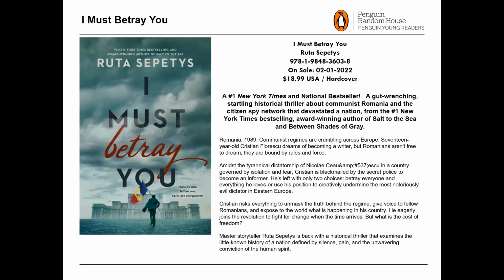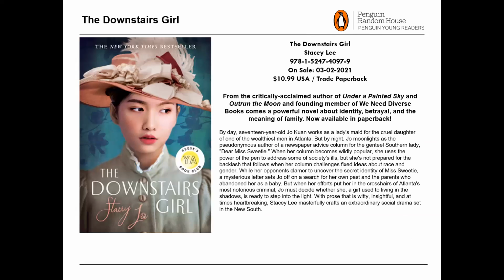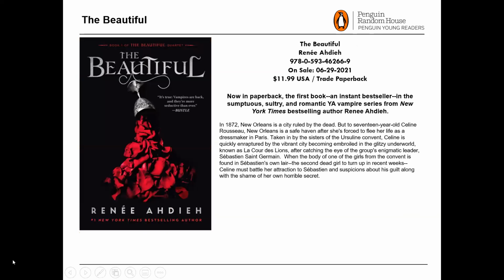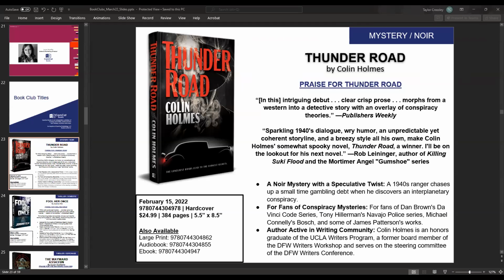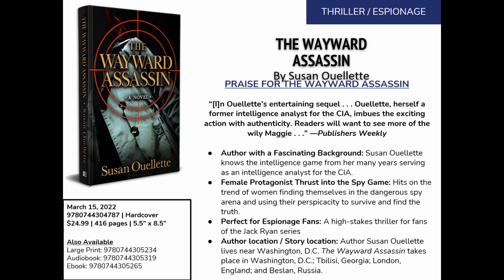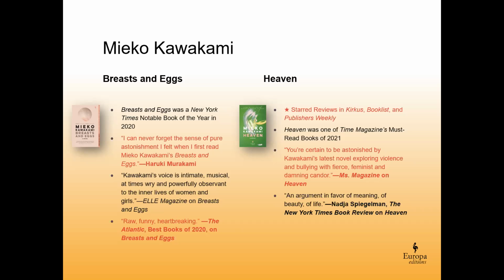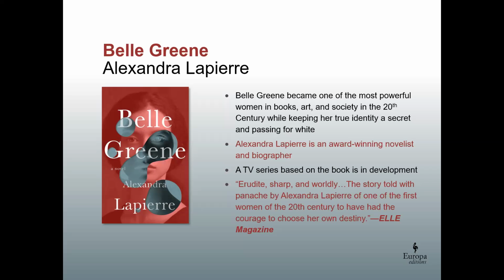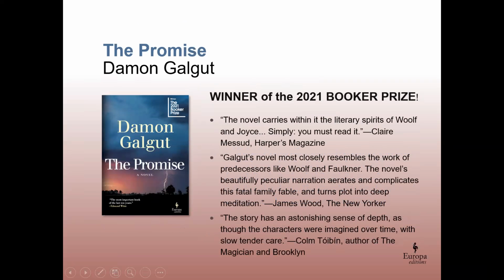Spring Picture Books (March 2022)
With their wit, whimsy, and ability to spark the imagination, picture books remain a constant source of inspiration for readers of all ages. And what better time than now to peruse upcoming picture-book releases for the spring and summer? Please join Booklist’s Books for Youth senior editor Julia Smith in this free, hour-long webinar on Tuesday, March 15 at 2 p.m. ET / 1 p.m. CT featuring representatives from Owlkids, Charlesbridge, Simon & Schuster Children’s Publishing, Zonderkidz, and Macmillan Children’s Publishing Group.